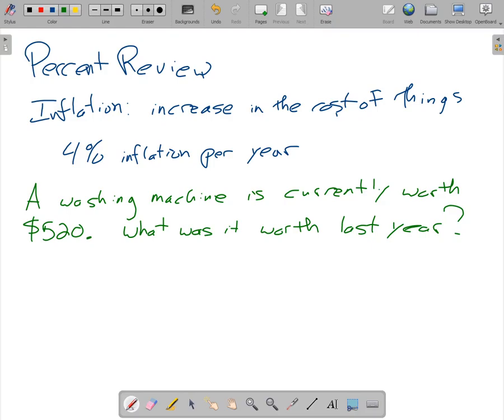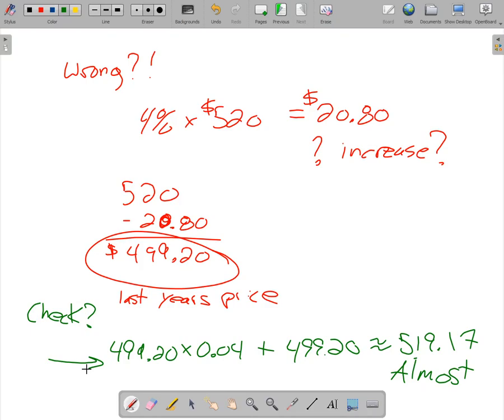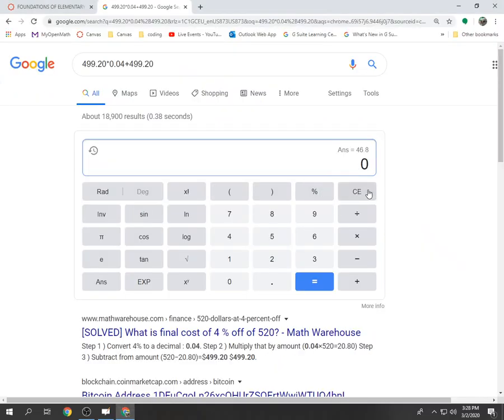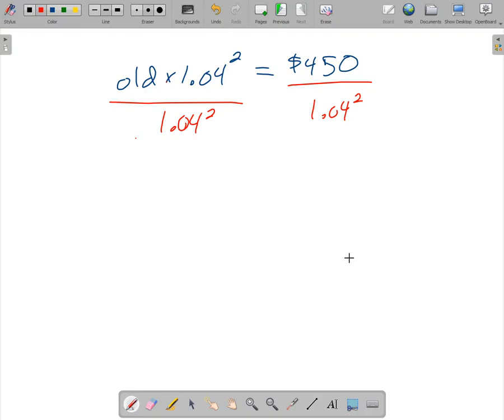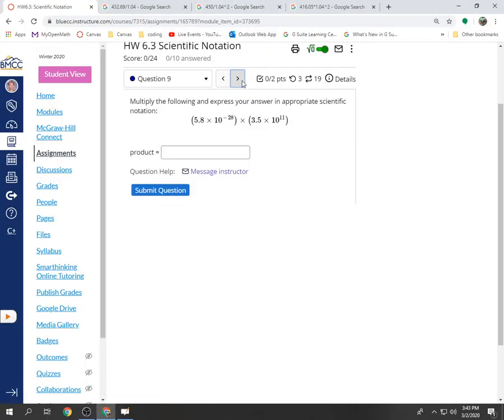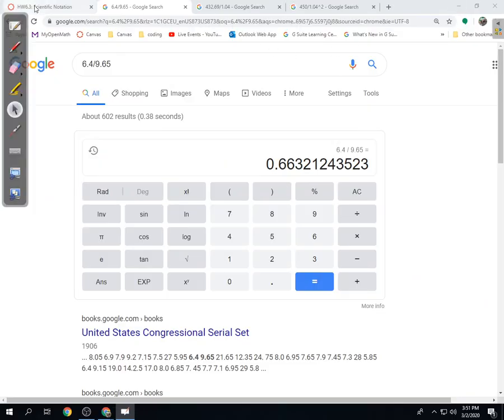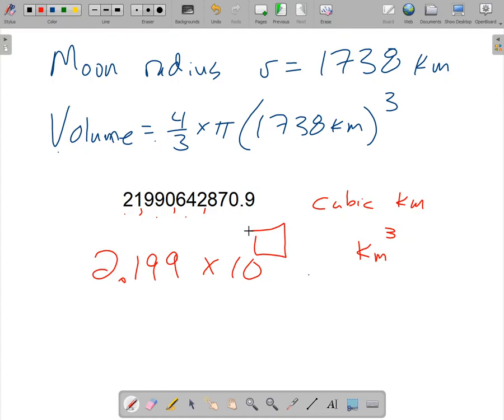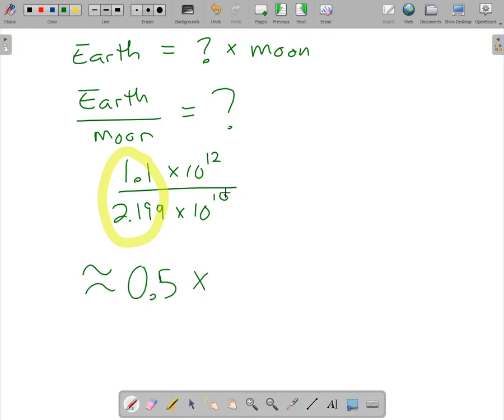mth212 percent change sci notation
Percent increase problems and playing with scientific notation